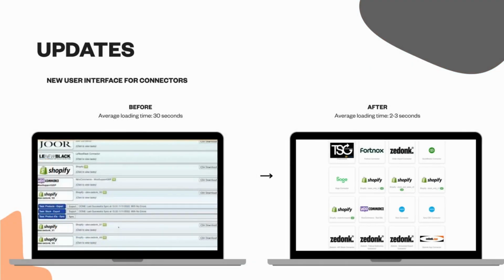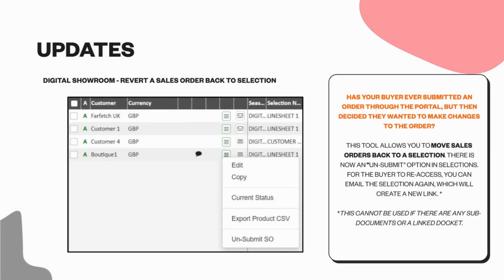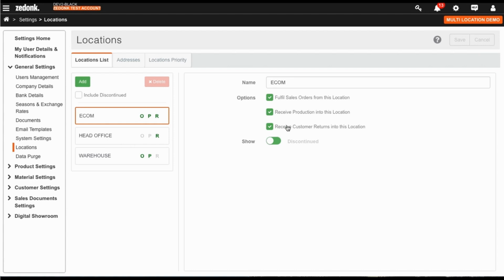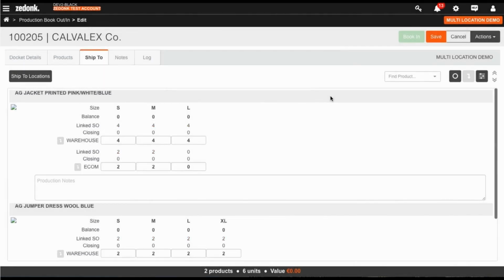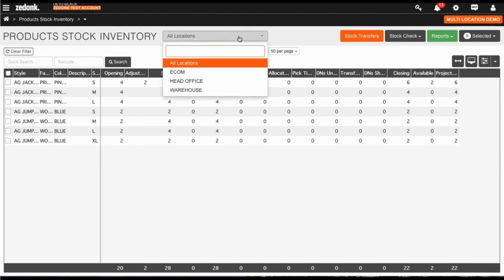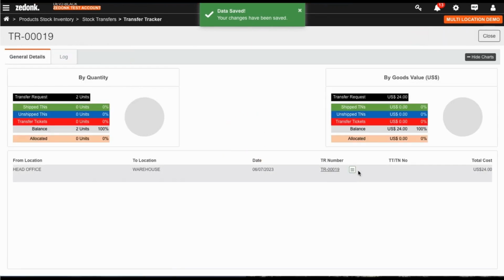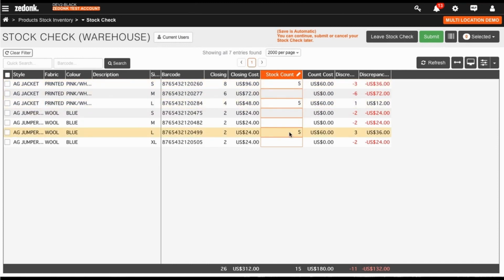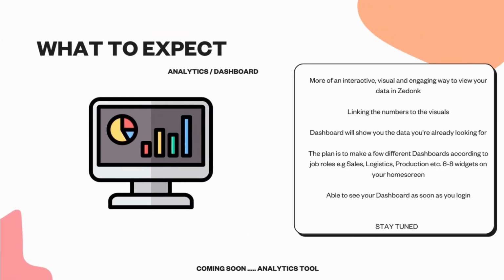2023 Product review and what's to come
Find the product updates introduced to Zedonk in 2023, and what to expect in upcoming months.

Topic timestamps for the webinar are as below:
00:00 - Introduction
01:18 - Product Updates
05:06 - What to expect - Introduction
06:05 - What to expect - Multi-Location Inventory and Stock Check
23:32 - What to expect - Product Versioning
25:54 - What to expect - Analytics/Dashboard
27:34 - Closing comments